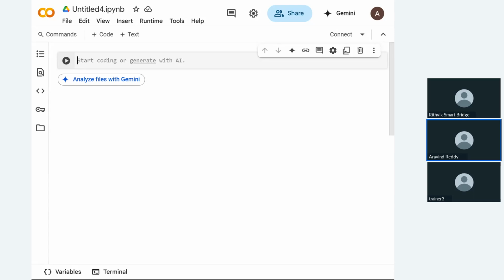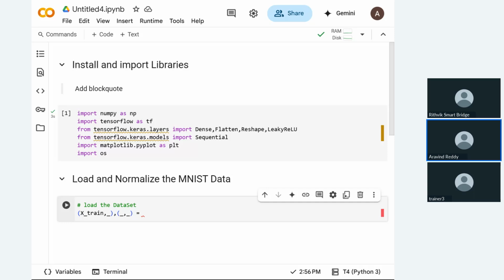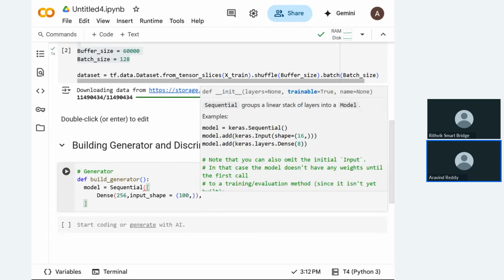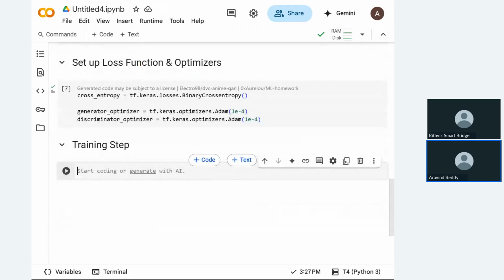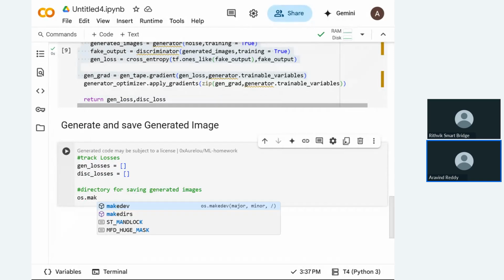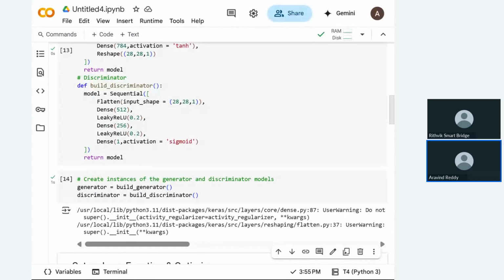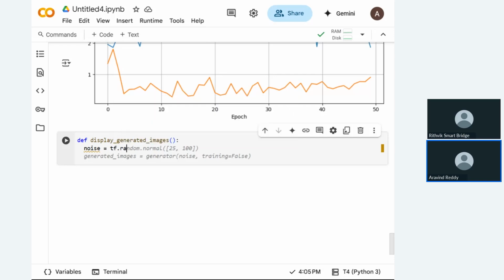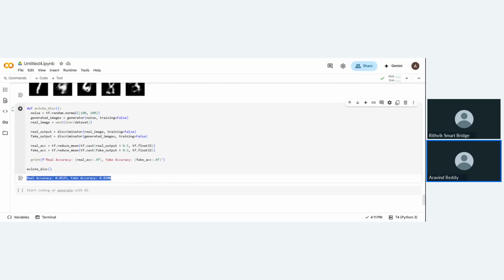Generative AI with IBM Cloud - Session 8